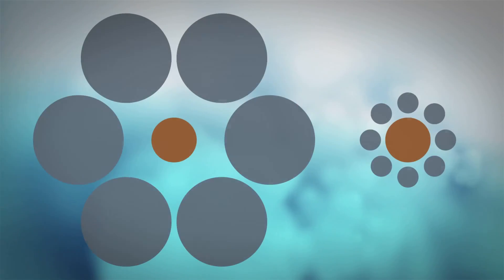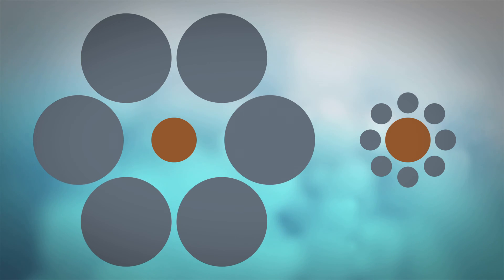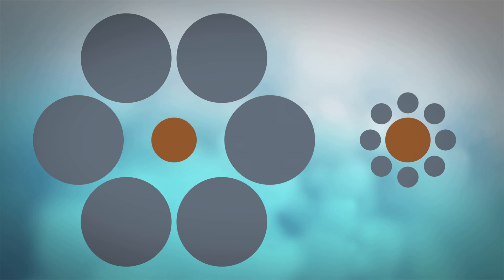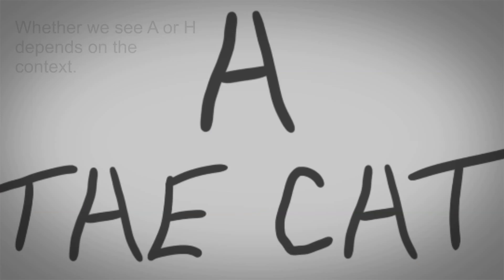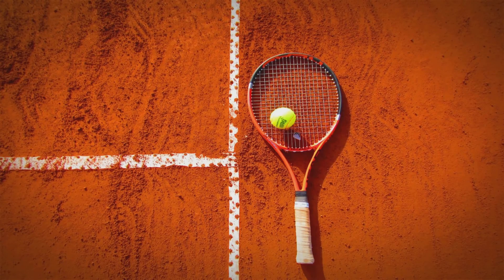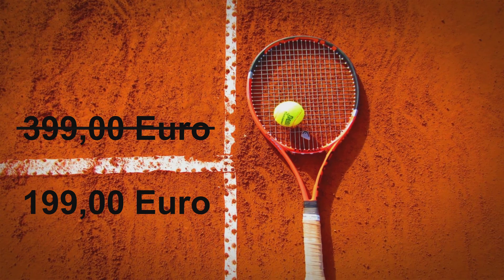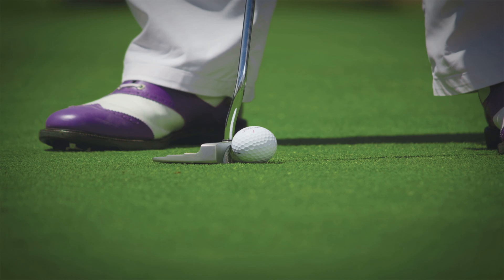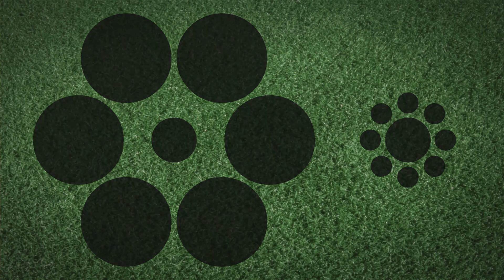Optical Illusions for the greater good – Perceptual Psychology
Researchers are increasingly beginning to use optical illusions to unconsciously influence people. Perceptual psychology could be much more potent than many people think...

Author: Eskil Burck (degreed psychologist)